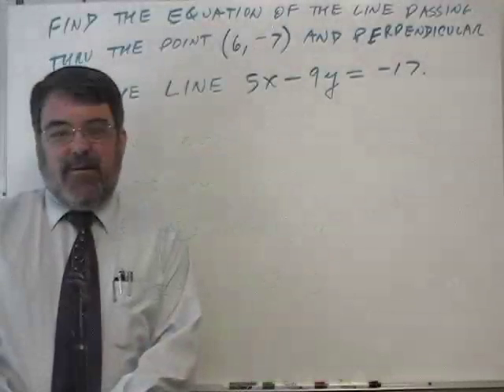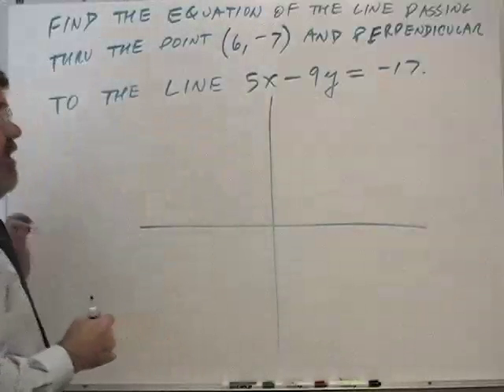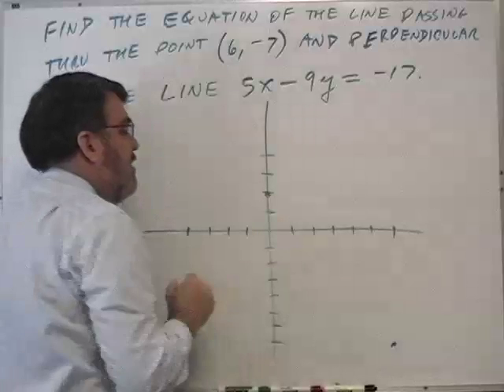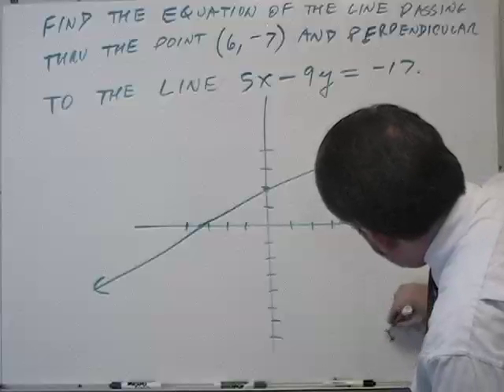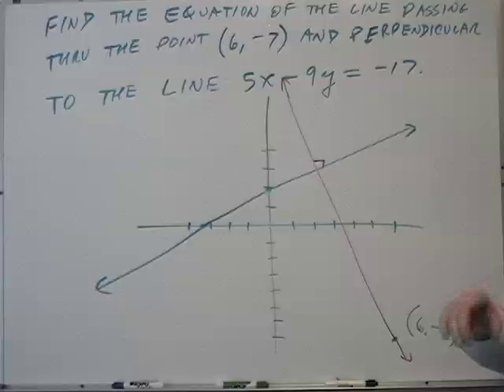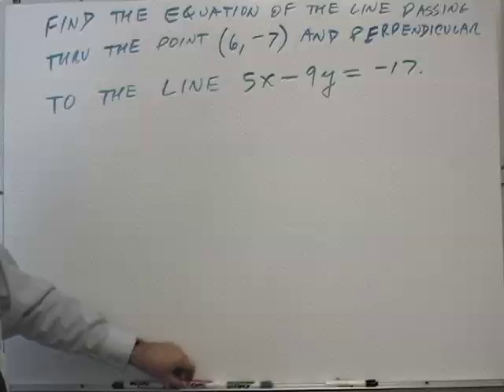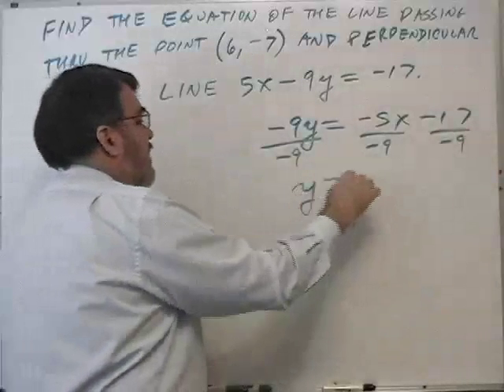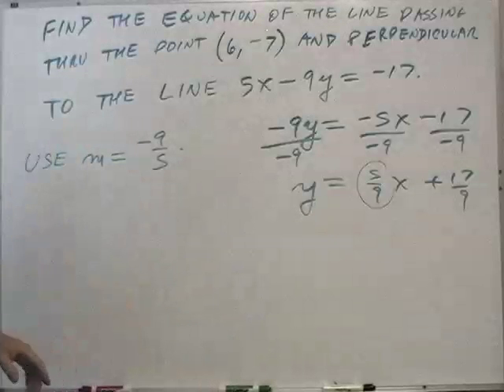Section 2.5, Topic 6, Part Two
This is part two of three.